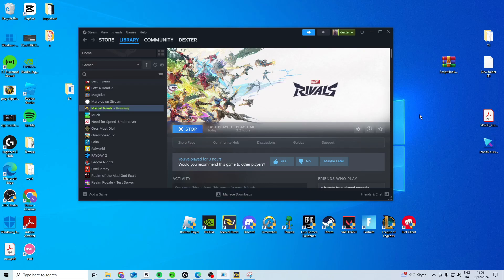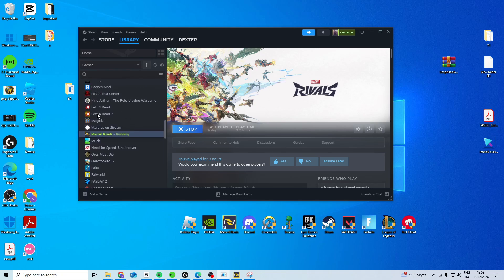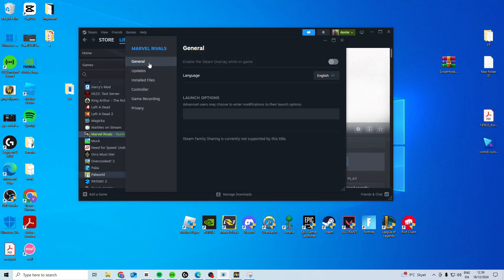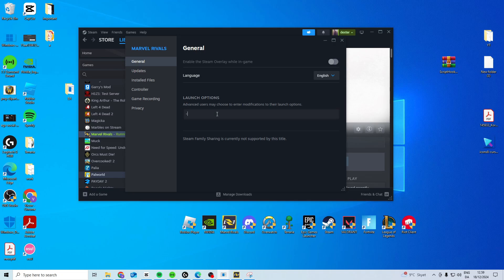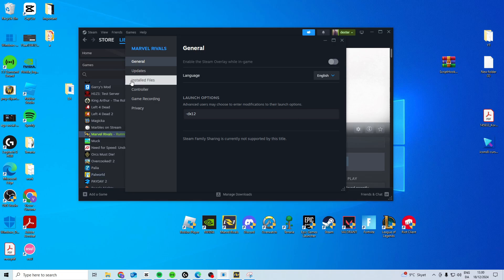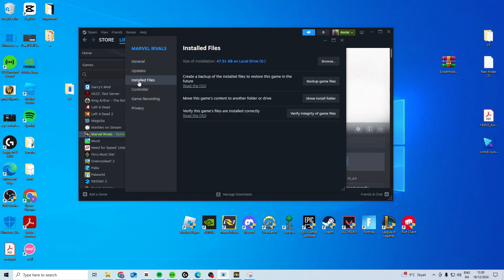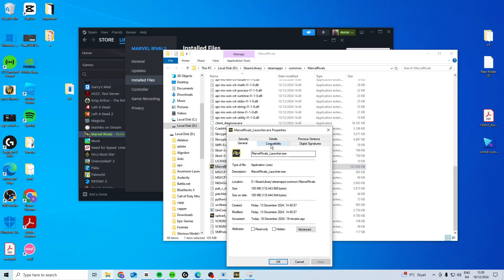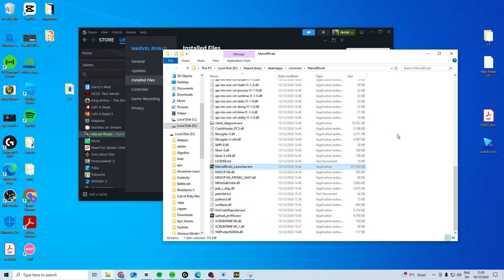How To Fix Marvel Rivals An Unreal Process Has Crashed Error - Fix Marvel Crash Reporter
In this video I'll show you how to easy and fast fix GPU Crash Dump Triggered Unreal Engine in Marvel Rivals. The method is very simple and clearly described in the video. Follow all of the steps & see how to fix UE-Marvel crash report.